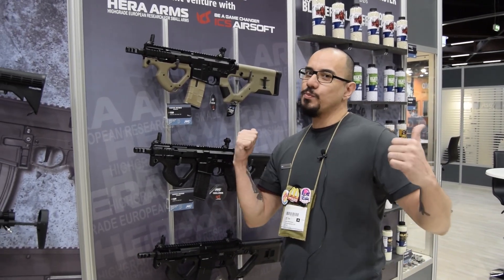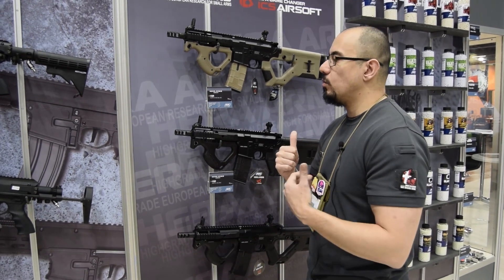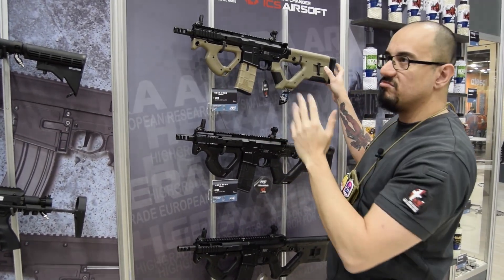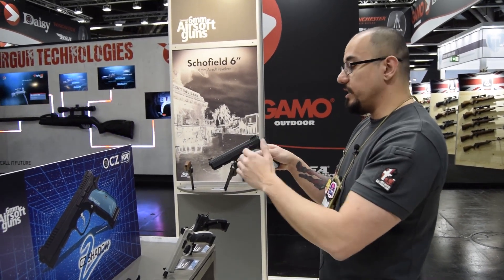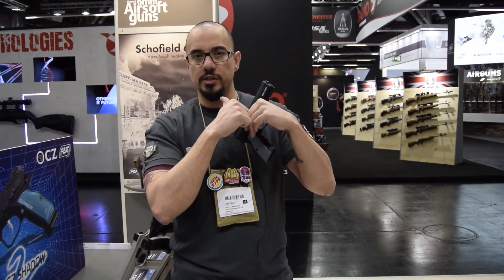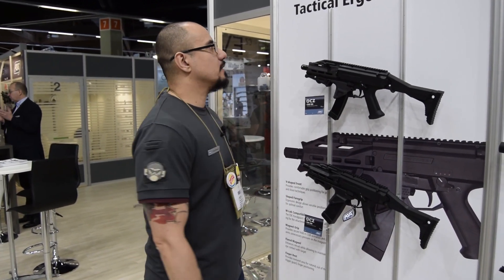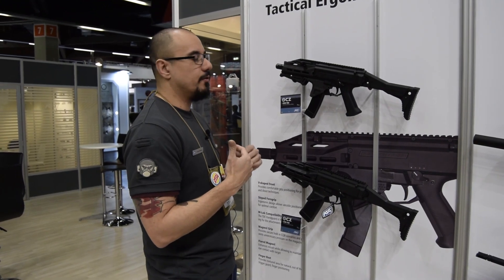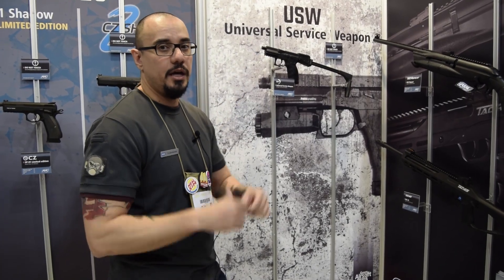IWA 2019 - Action Sports Games CZ Shadow 2 | Hera Arms CQR | EVO KIT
Next stop at IWA was the Team ASG booth and as every year, our good friend Thomas aka (Kireru Disruptive Society) takes us through the new and hot stuff we can expect in 2019 from Action Sports Games.

Note: There´s a prototype in it (just saying USW) so keep watching to the end if you don´t want to miss it...!